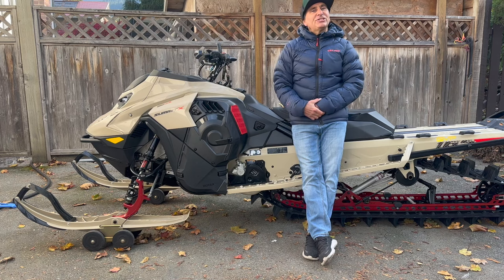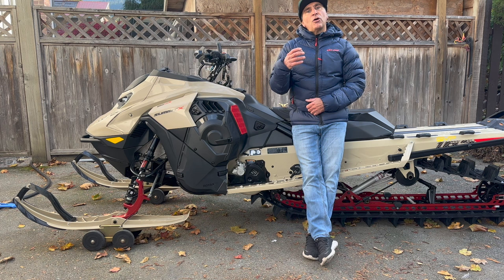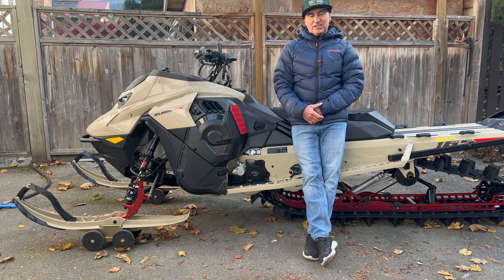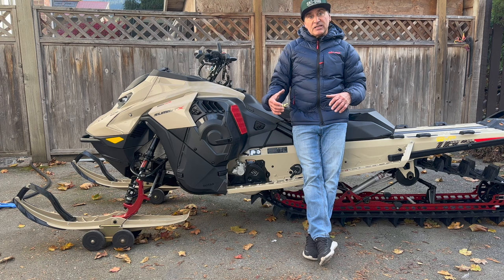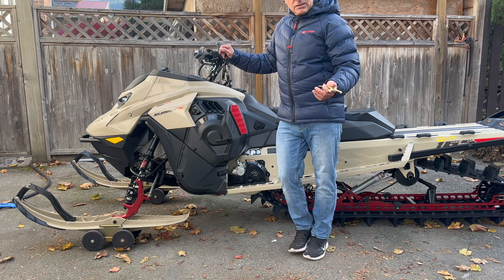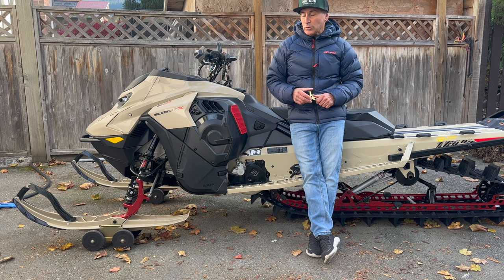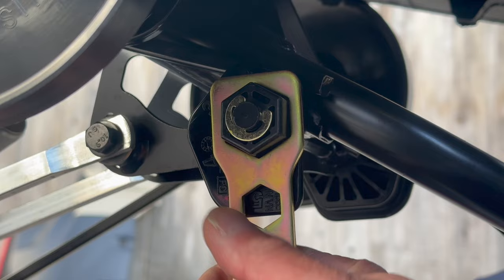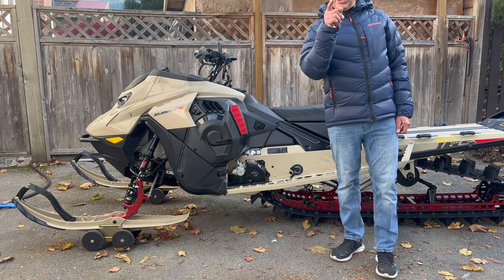Ski-Doo Summit X Suspension Set Up!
Ski-Doo Ambassador Dave Norona talks about why he chooses his suspension and what he does to set it up for his weight and riding! Thanks and Happy Riding! Dave